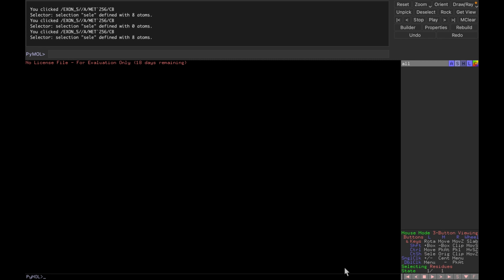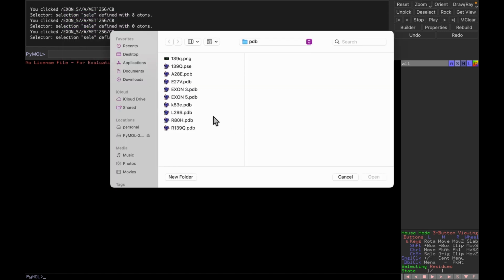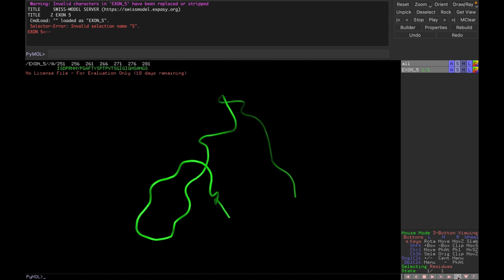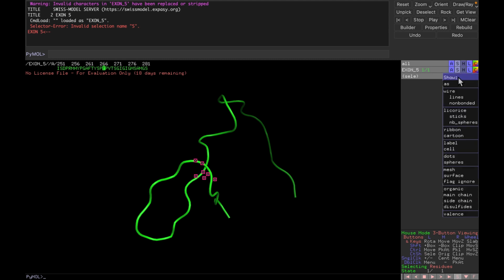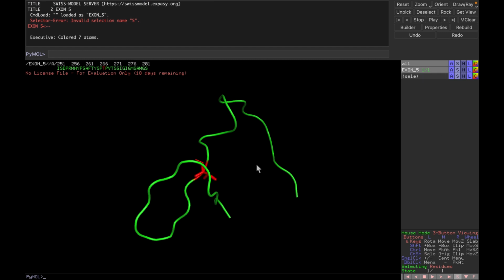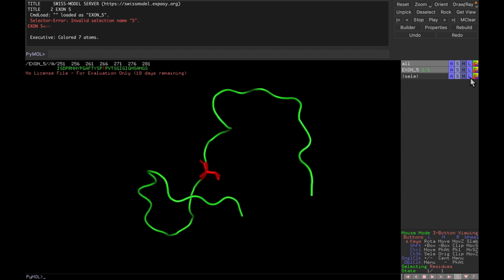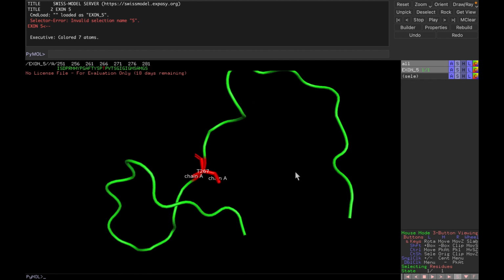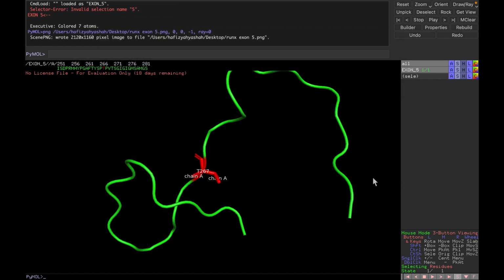How to do 3D visualization of Amino acids? | PYMOL tutorial part-1 for beginners | molecular docking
computational analysis of different genes